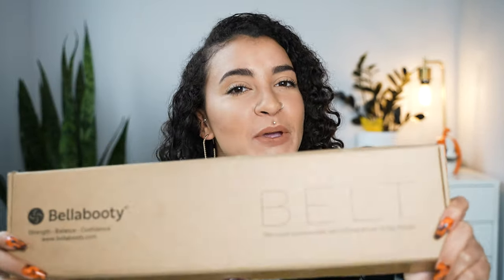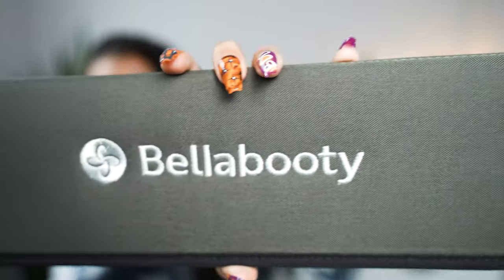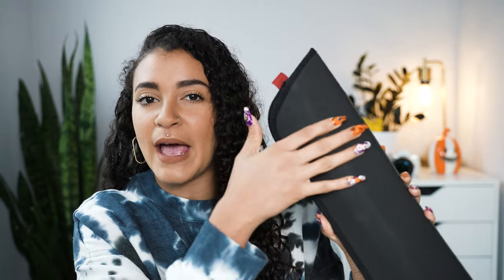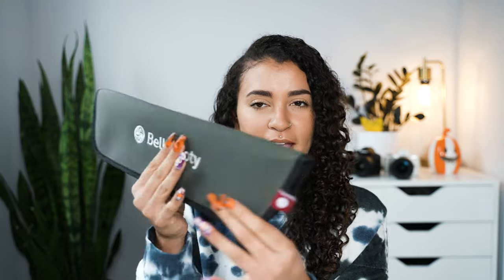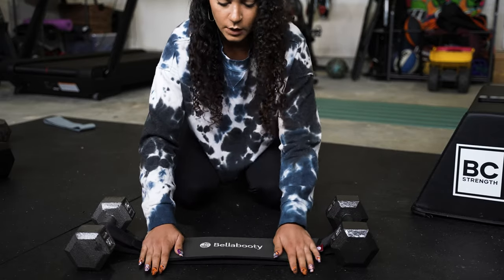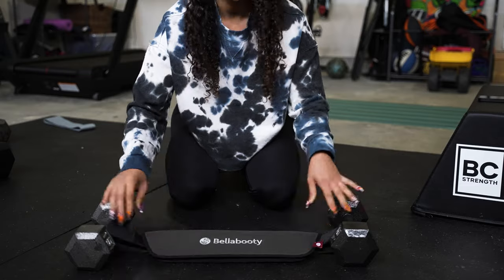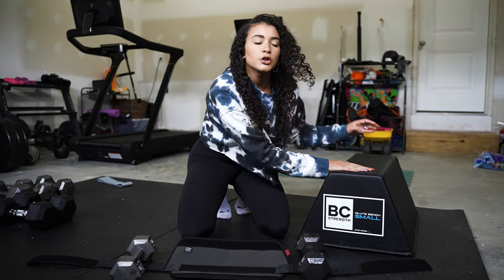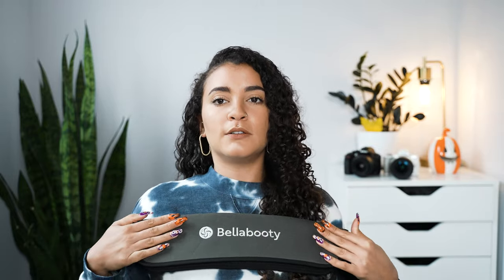The New Fitness Equipment You Need! Bellabooty Belt 5 MIN Review!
Social Media ads got me questioning if I need a certain product or not! Welcome to a series on my channel where I test out products that facebook or instagram recommend for me! A quick mini review and first impression of a product I purchased from a social media ad!

This is a 5 min review of the Bellabooty belt! This product is super innovative! I hate using dumbbells for hip thrusts because the hurt! I also don't feel like loading and unloading my barbell all the time. This is a great alternative! It's not gimmicky and it works well!

Nails from:
Yournailplugx.com